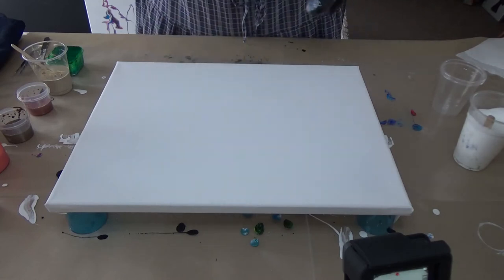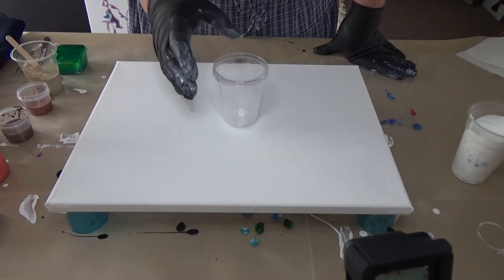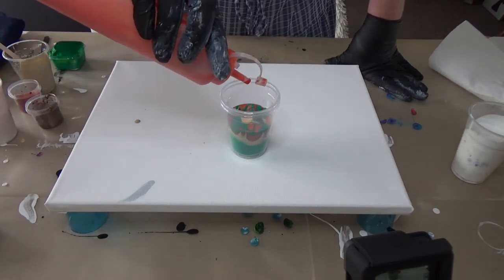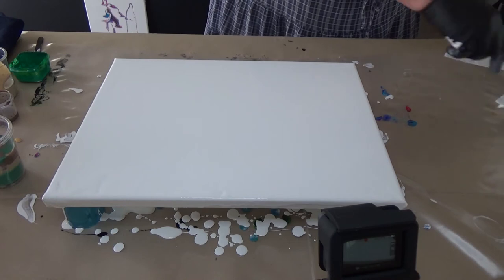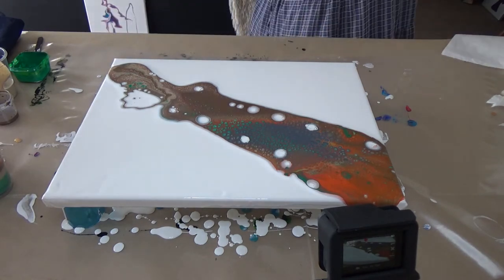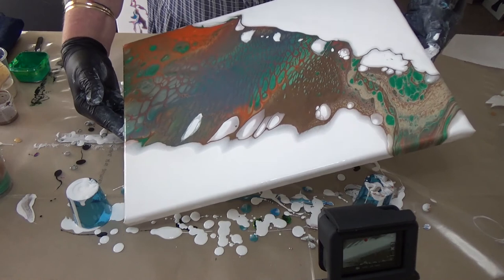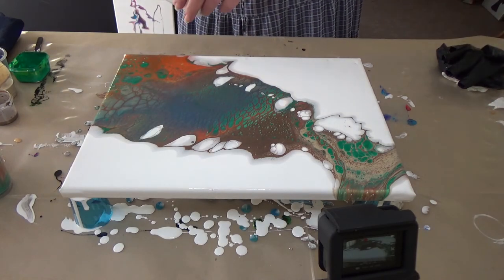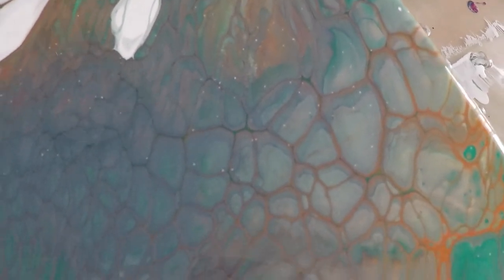Beautiful Effects with this Metallic SPLASH Acrylic Pour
Tweaking my SPLASH Pour, Results are beautiful. Beautiful Effects with this Metallic SPLASH Acrylic Pour

Pinterest Bade Art

Bade Art
Belinda

Colours Used
Cystal green
Royal ruby
Rich Espresso
Gold
Vermillion Orange
Titanium White
Peuta
Tan

Mix Ratio
1 Part Paint:2 Part Floetrol and water for fluid consistency

All of my Artwork including my Original Idea's content is Copyright under the Copyright Act - if you so wish to re create my works then Permission must be obtained from Myself
This is a learning channel where I show my experiments and experiences using Acrylic Paint, 3D Modelling Paste, Glue Gun effects, Epoxy Resin, Art Resin, Resin Art, Silicone and other products to create art and fluid art paintings.